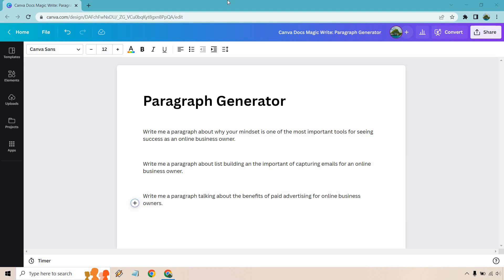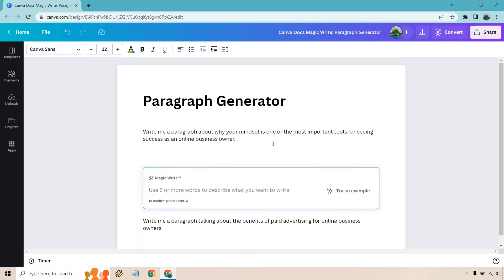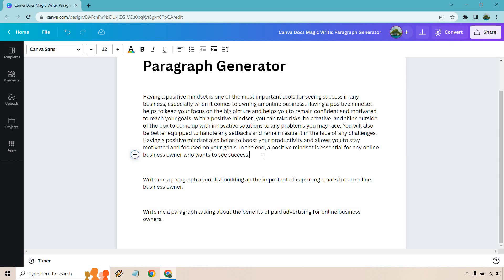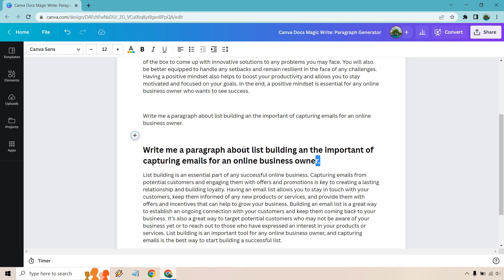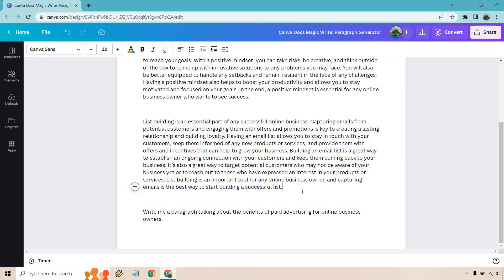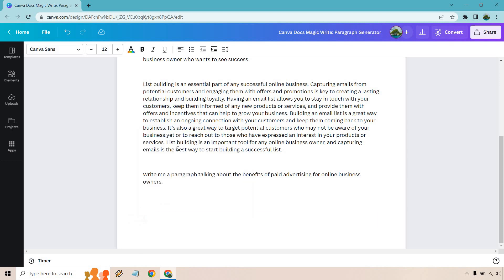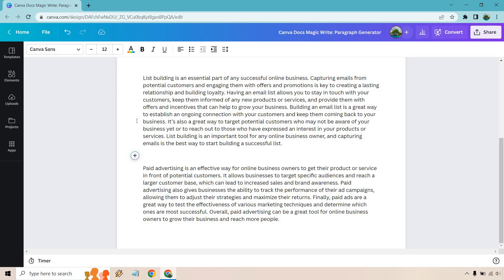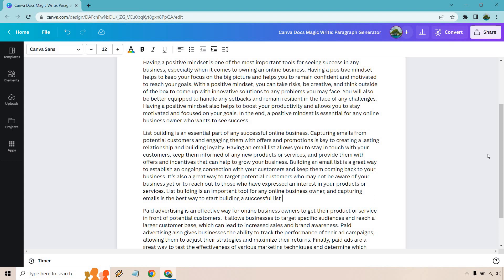Canva Docs Magic Write: Paragraph Generator AI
Canva Docs Magic Write Video

Thanks for checking out my Canva Docs Magic Write example video, where I am going to be showcasing how you can use their paragraph generator AI to create some decent content. I have three examples here that I will create and read over so that you can get an idea of the quality. Watch the video to see how it goes!